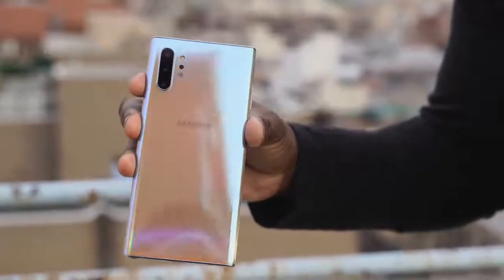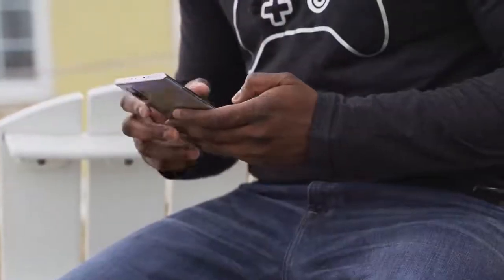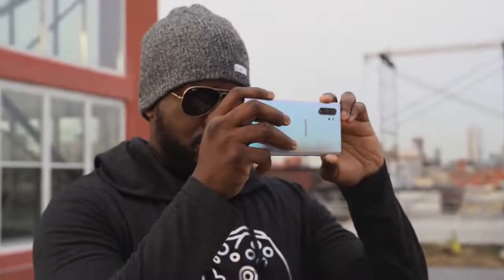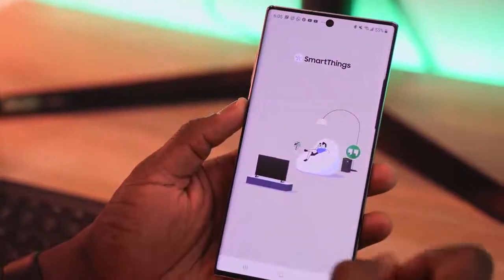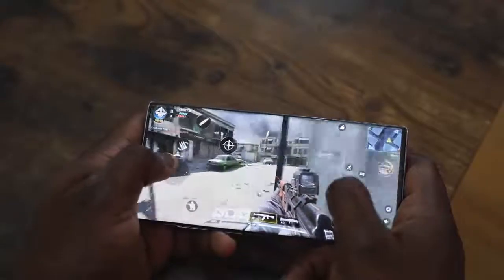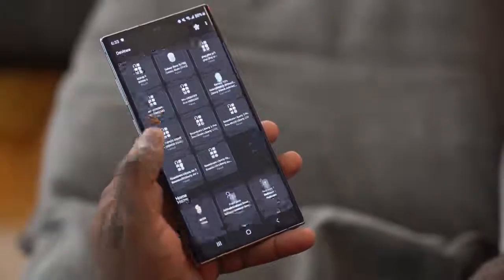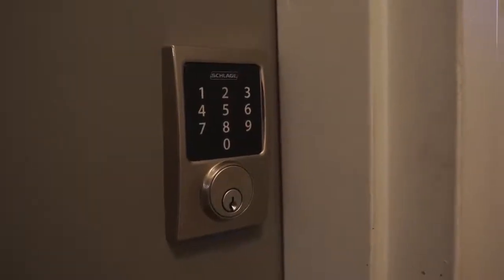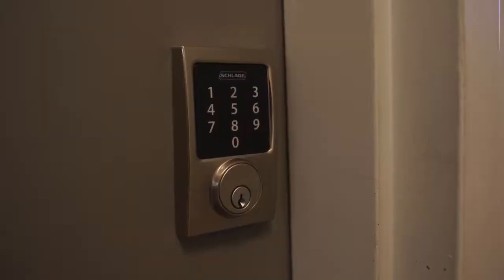Galaxy Note 10 Plus After 3 Month Review!!!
The Galaxy Note 10 is more than just a smartphone to me, it powers my whole home, from bulbs to appliances. Let's take a look

Galaxy Note 10+
Samsung SmartThings